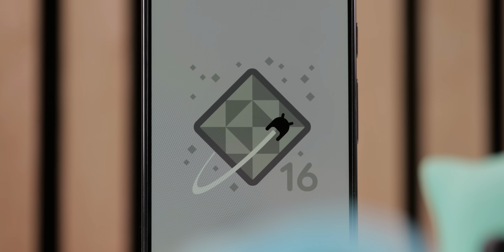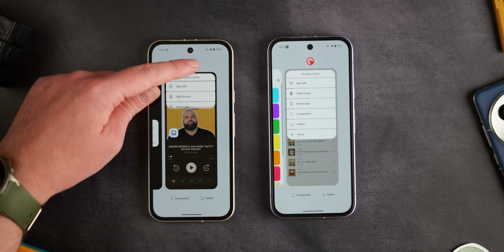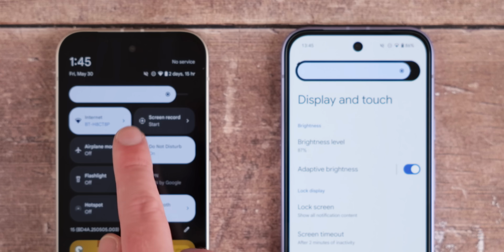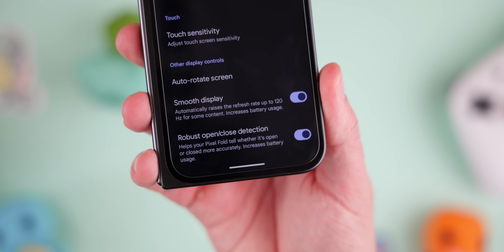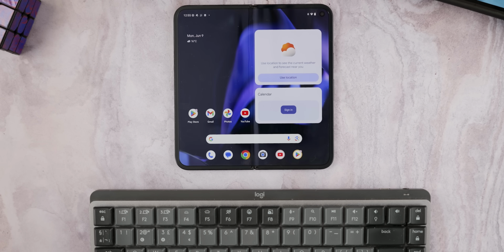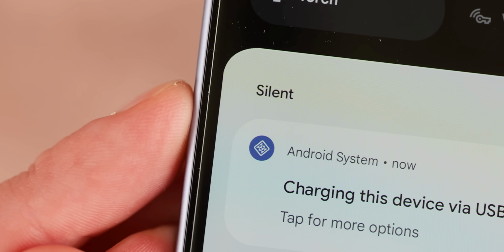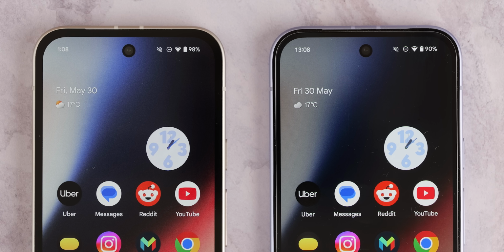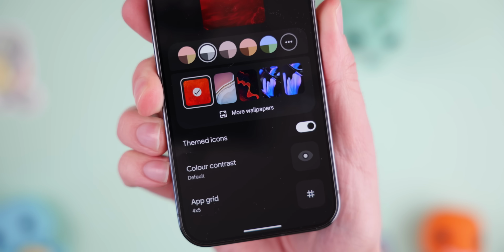Android 16 official update: EVERY new function and feature!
All the stuff...which ain't all that much.

Timestamps
0:00 - Intro
00:14 - Become a legend
00:29 - What about Android 16 QPR1 + how to navigate this video.
01:37 - Live updates for specific applications
02:08 - Region and measurement system
02:27 - App long-press menu expands
03:11 - Darker media player artwork
03:35 - Volume panel for media player changes
04:09 - Gesture navigation demo
04:28 - Apps list shortcut on homescreen
04:46 - Turn off notifications button alternations in QS panel
05:09 - Redesigned brightness slider in Display & touch
05:30 - Updated SIM menu splash screen
05:55 - USABILITY CHANGES
06:11 - Contact storage option
06:35 - Predictive back animation for 3-button navigation controls
06:58 - Battery health metrics
07:37 - Robust open/close detection for Pixel 9 Pro Fold
08:01 - Launch Google Wallet with power button double-press
08:37 - 'Limit to 80%' will fully charge your Pixel every 1-2 weeks
09:15 - Fingerprint required to change biometric data
09:45 - Physical keyboard shortcuts
10:39 - Advanced Protection
11:10 - Forced group notifications
11:34 - COSMETIC CHANGES
12:01 - Reboot glow when homescreen loads at start-up
12:36 - Android 16 SystemUI icon
13:04 - New Android 16 logo
13:32 - Icons better fit circular icon aesthetic
14:04 - Android 16 storage measurement
14:17 - Darker Settings app background color
14:38 - Updated Split screen icon
14:57 - Android 16 Easter egg
15:33 - Settings search bar tweak
15:50 - Status bar clock tweaks
16:09 - Dynamic Color lockscreen clocks
16:35 - "Allow 2G" in Network settings renamed to "2G network protection"
16:48 - High contrast text renamed to Outline text
17:04 - QS text changed for Do Not Disturb
17:29 - Notification history visual changes
17:55 - Menu slider adjustments
18:17 - Themed icon "Beta" badge removed (again)
18:31 - What is your favorite new addition or feature within Android 16?